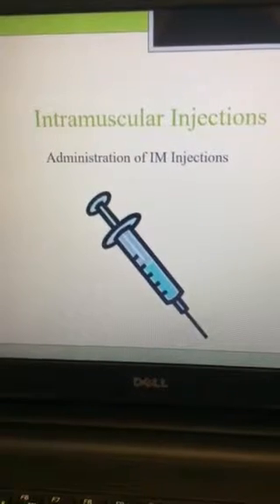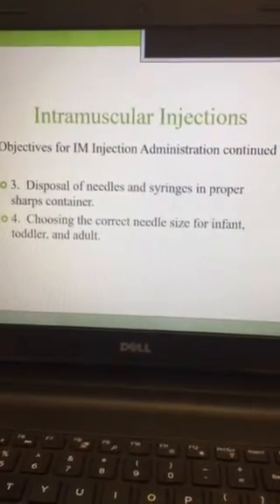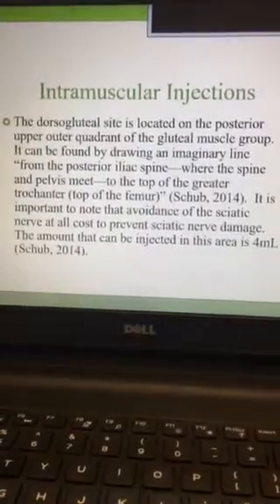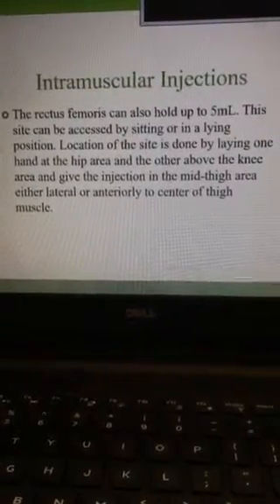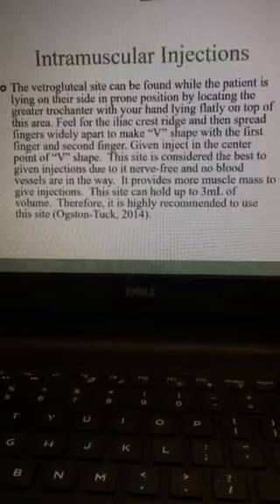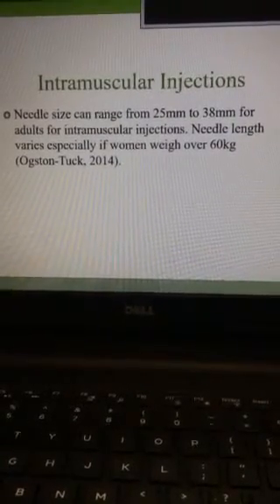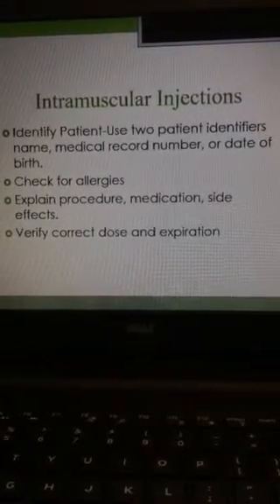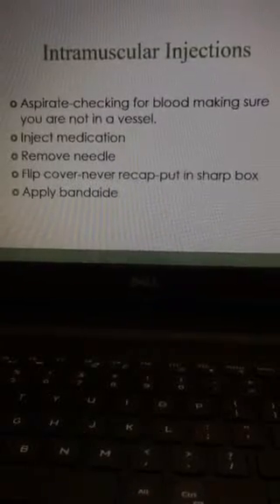Ceola Gilbert and Cleola Taylor